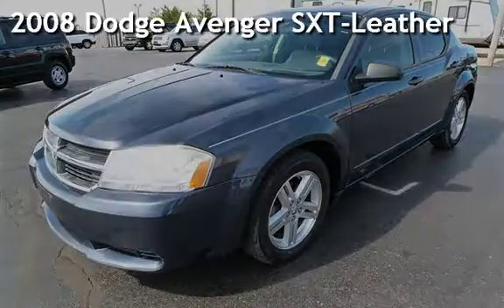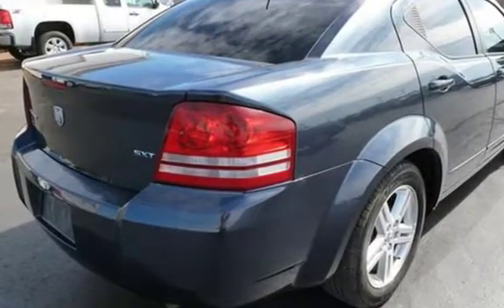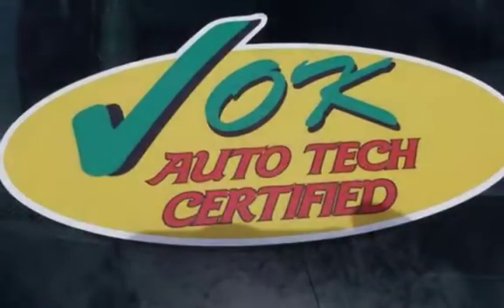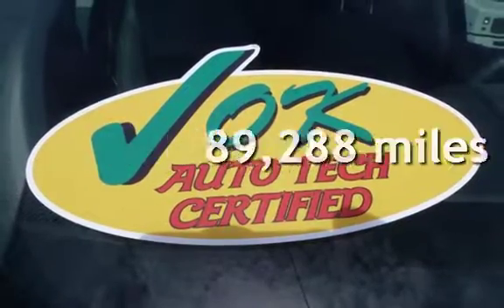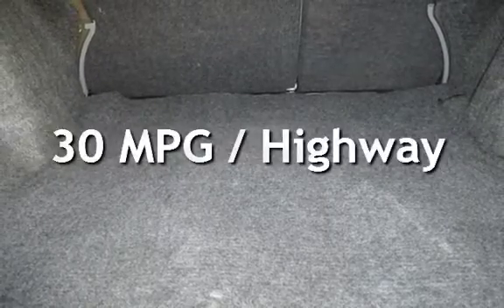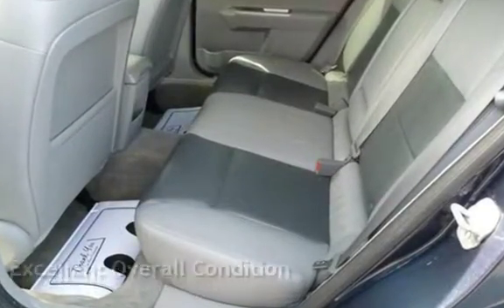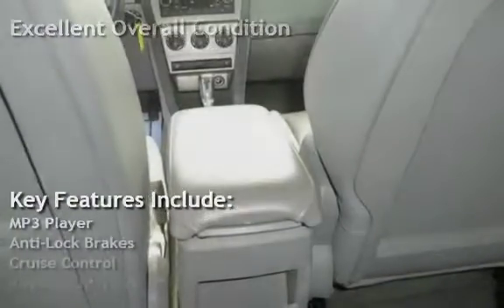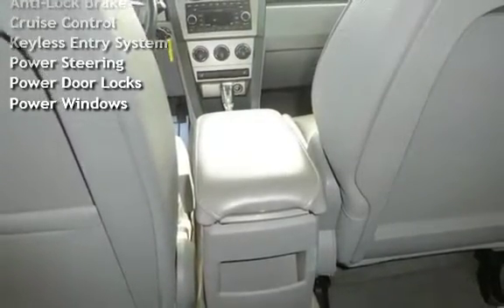2008 Dodge Avenger SXT-Leather for sale in QUINCY, IL